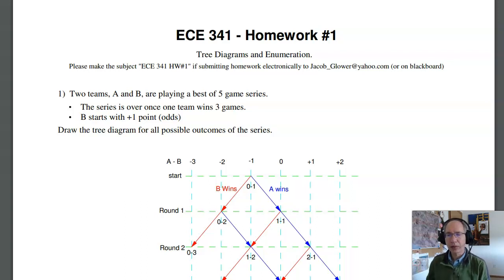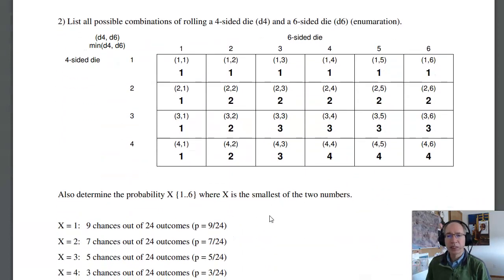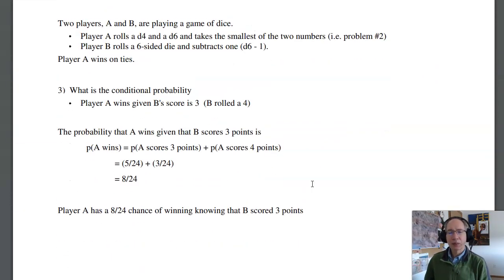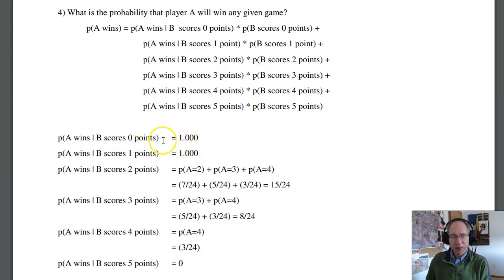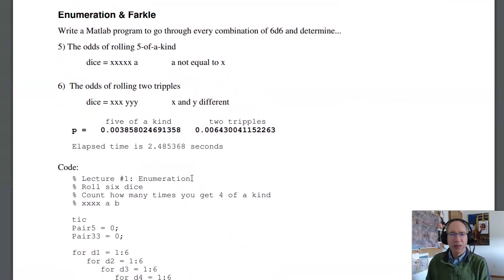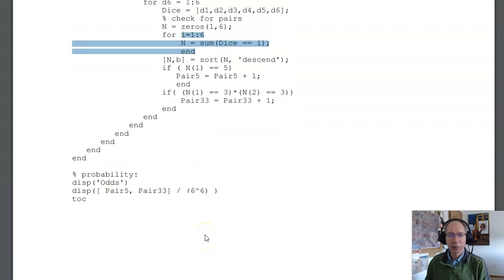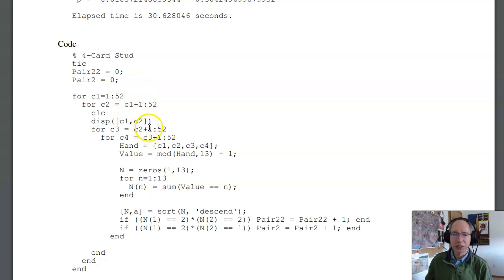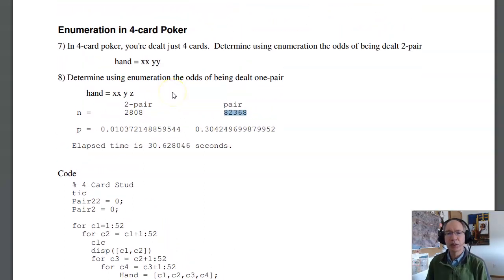ECE 341 Homework #1 (Su22)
Solution to homework set #1 for ECE 341 Random Processes (Enumeration).   Please visit Bison Academy for corresponding lecture notes, homework sets, and solutions.